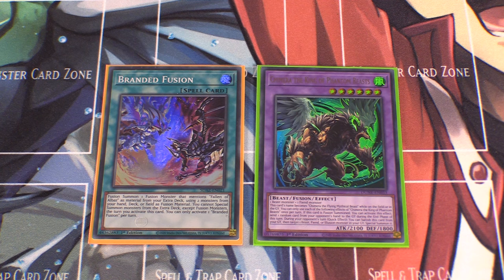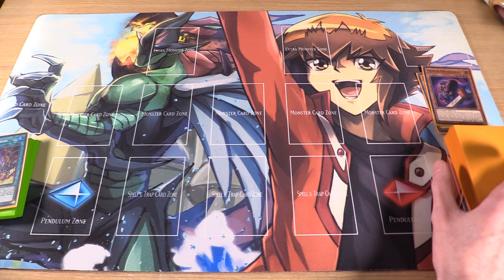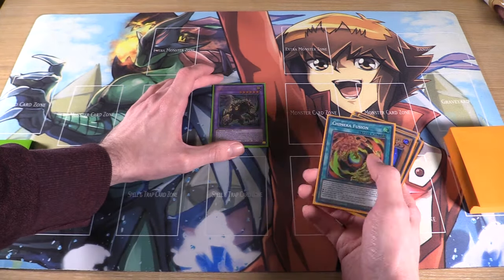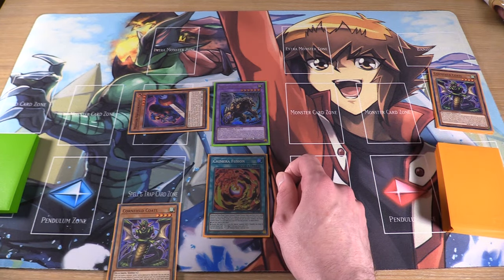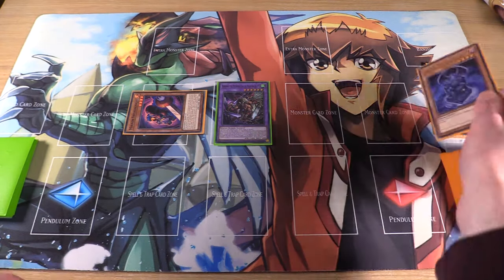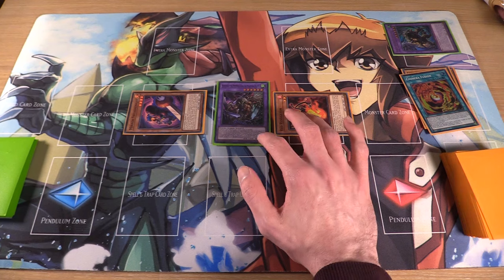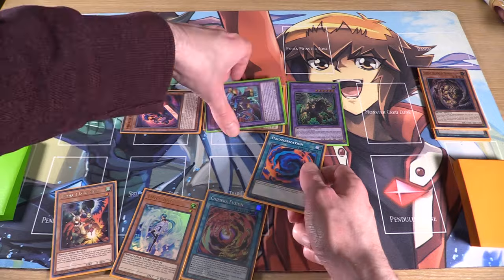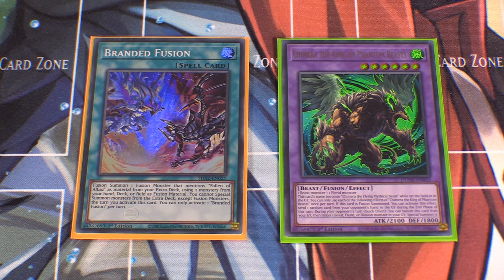Yu-Gi-Oh! How to Play Branded Chimera! - Branded Chimera Combo Guide!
Today I will be going over the fundamental combos and theory of the Branded Chimera deck! This video will showcase combos for going 1st, going 2nd, how to win in time, how to floodgate your opponent, and how to play through hand traps.

Timestamps:
Intro: 0:00
1 Card Chimera Combo: 0:19
Dark Barrier Statue Lock: 3:15
Winning in Time: 4:02
Branded Combo: 4:37
Dragoon Combo: 5:58
Playing Through Shifter: 7:14
1 Card Chimera OTK Combo: 8:39
Test Hand: 10:18
Conclusion: 12:36